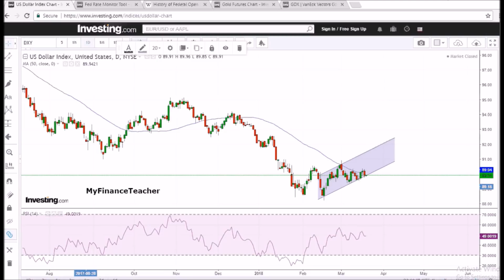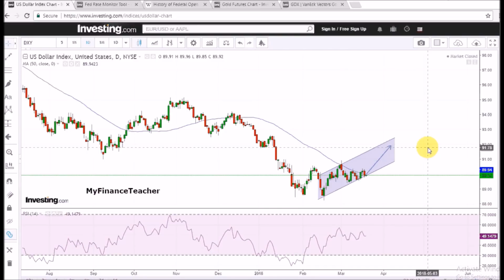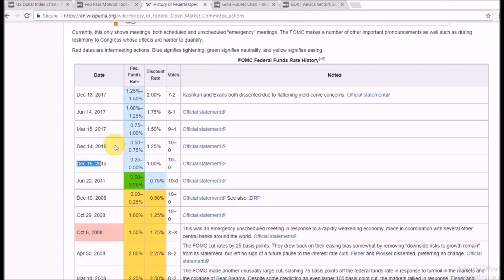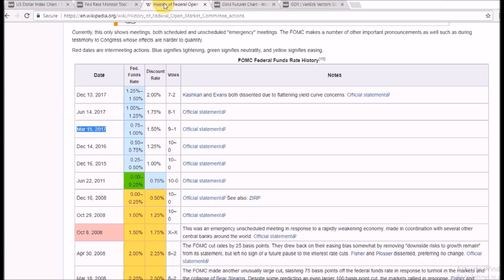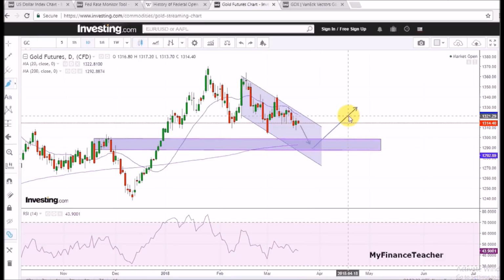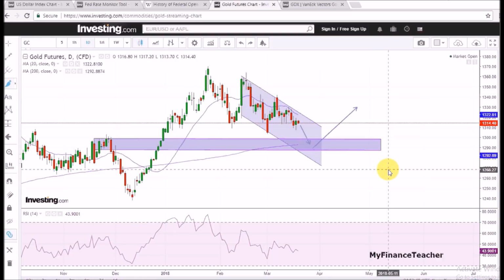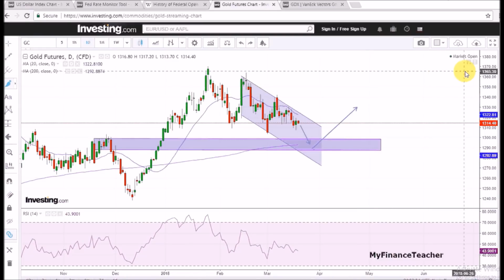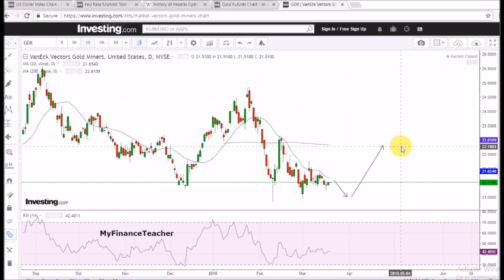Gold price & FOMC rate hike, 20 March 2018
Gold is likely to decline in the short-term with the rate hike possibly taking place tomorrow. A few weeks after the rate hike, we might see gold rallying.